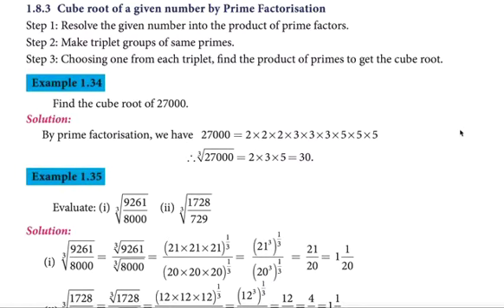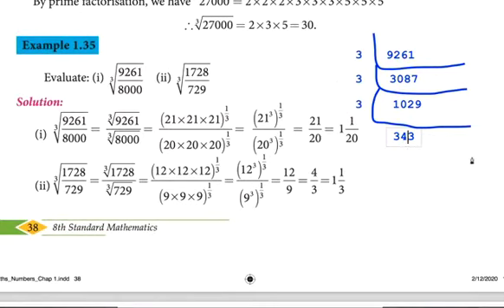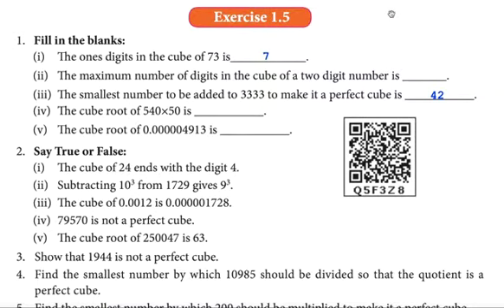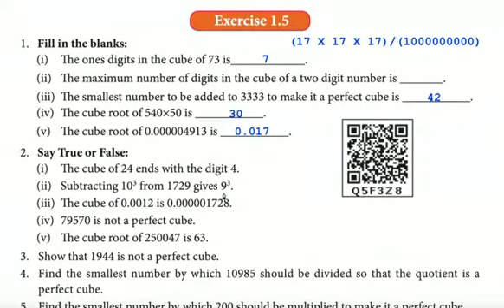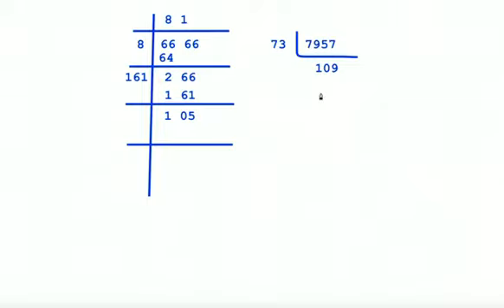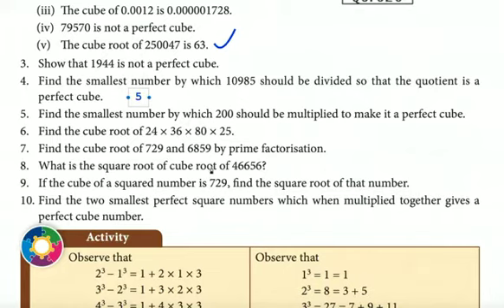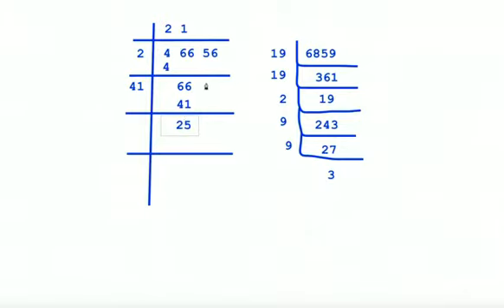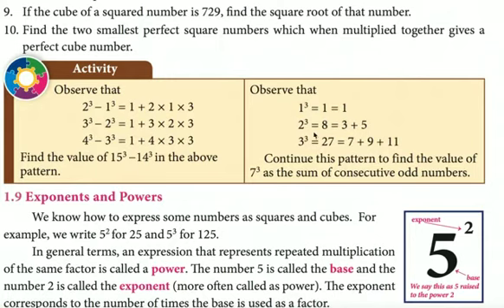Chapter 1 | part 6 | Numbers | 8th Standard Mathematics | TN Samacheer | English Medium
This video covers the 6th part of 1st lesson of 8th standard mathematics for Tamilnadu state students in English Medium